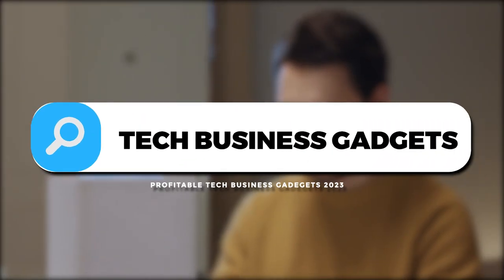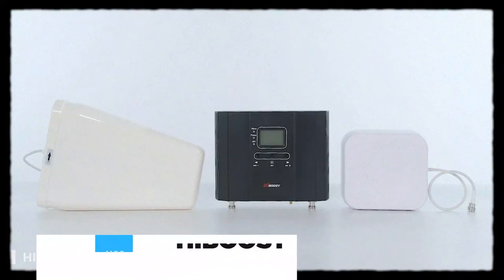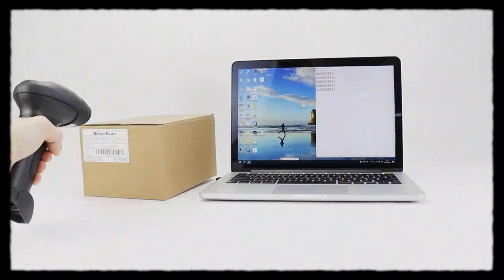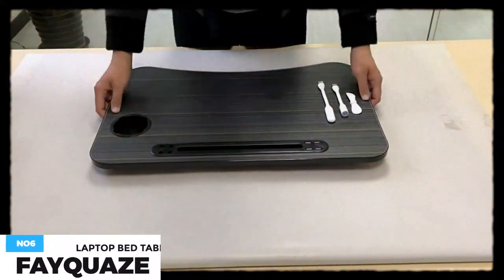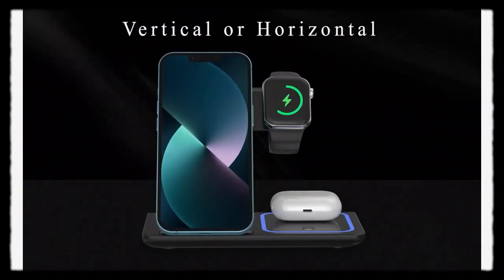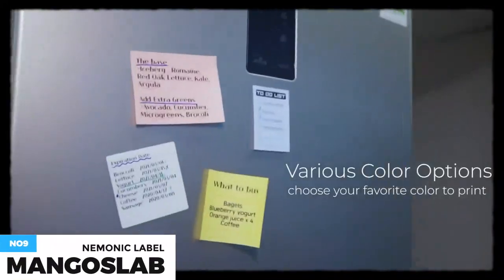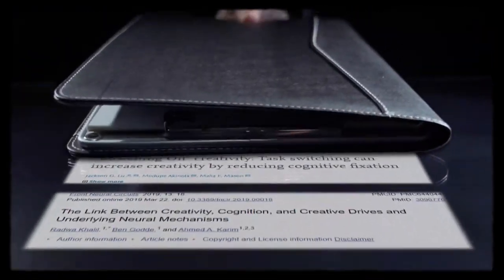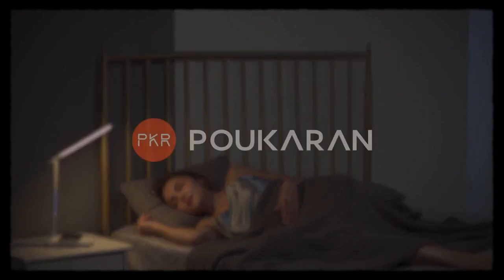TECH BUSINESS GADGETS for your business GROWTH | PROFITABLE BUSINESS gadgets in 2023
⭕️Welcome to our brand new Video. We are here to find you the best products quickly. The Ez hut is doing videos about many products for an easy life.

✔️Product links;
US
⭕️New Rocketbook Pro 2.0
⭕️Hiboost Cell Phone Signal Booster
⭕️Wireless QR Code Scanner'
⭕️Square Register
⭕️Samsung The Freestyle Projector
⭕️Fayquaze Laptop Bed Table
⭕️Wireless Charger
⭕️KanDao Meeting Pro
⭕️MANGOSLAB nemonic Label
⭕️Movo iVlogger Vlogging Kit
⭕️novium Hoverpen 2.0
⭕️poukaran Desk Lamp

CA
⭕️Square Register
⭕️Wireless Charger
⭕️KanDao Meeting Pro
⭕️MANGOSLAB nemonic Label
⭕️novium Hoverpen 2.0
⭕️poukaran Desk Lamp

✔️Time Stamps;
0:00     intro
0:26     New Rocketbook Pro 2.0
1:14     Hiboost Cell Phone Signal Booster
1:58     Wireless QR Code Scanner'
2:48     Square Register
3:22     Samsung The Freestyle Projector
3:59     Fayquaze Laptop Bed Table
4:44     Wireless Charger
5:43     KanDao Meeting Pro
6:34     MANGOSLAB nemonic Label
7:03     Movo iVlogger Vlogging Kit
7:35     novium Hoverpen 2.0
8:27     poukaran Desk Lamp